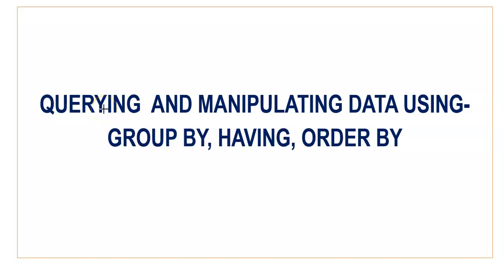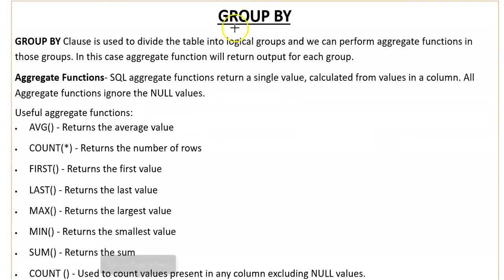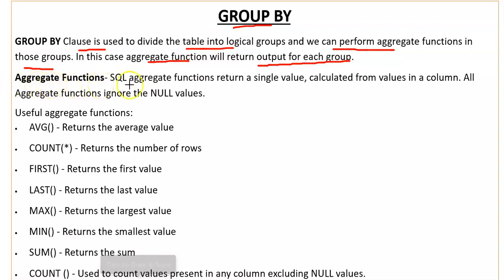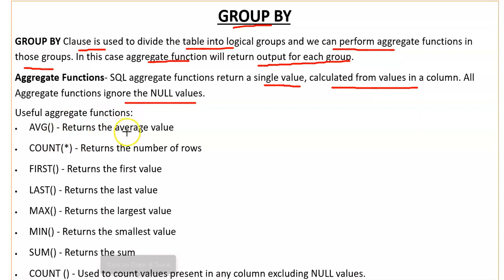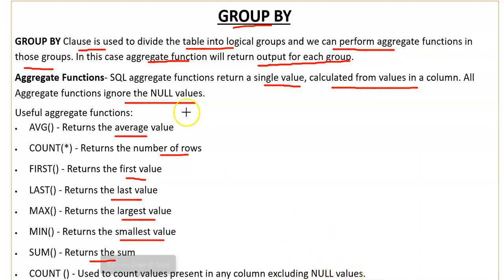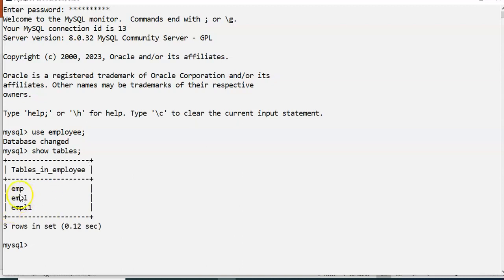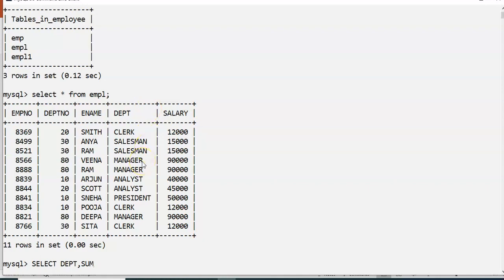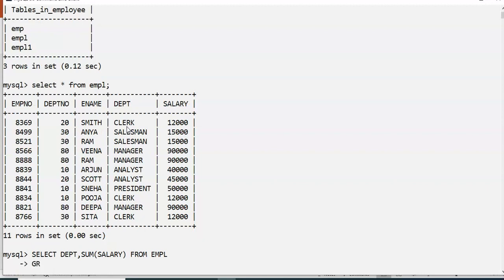SQL Commands | Group by | Having | Order By | Database Management | CBSE Exam, class 12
SQL Commands | Group by | Having | Order By | Database Management | CBSE Exam, class 12 | Computer Science Class 12